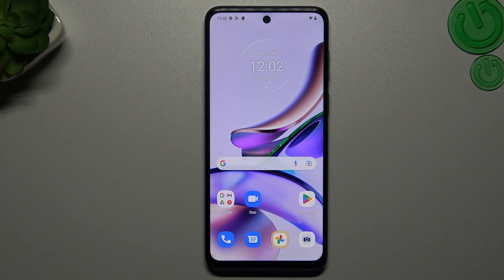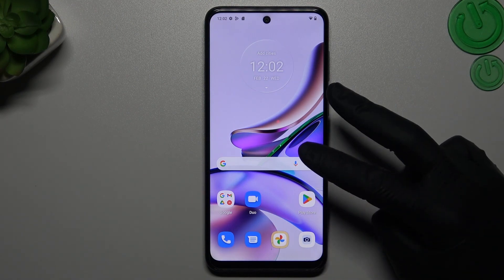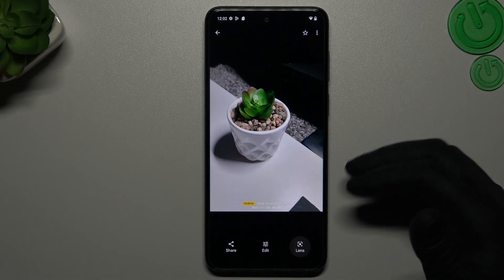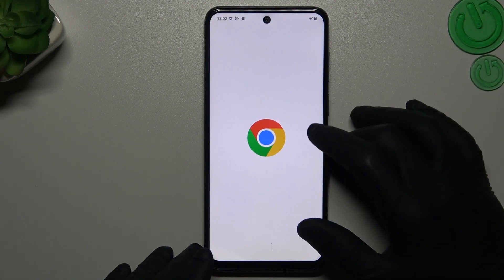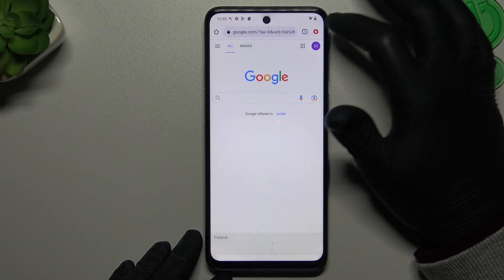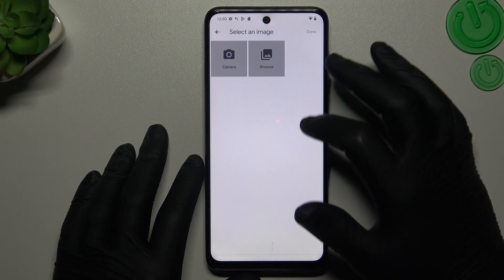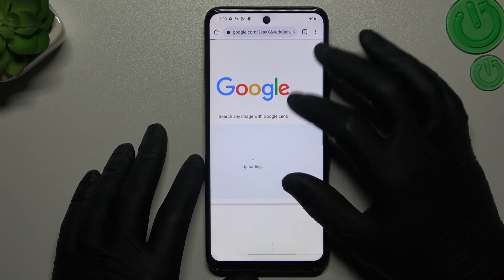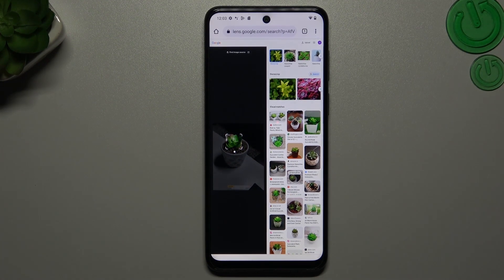How to Use Camera Google Lens in Motorola Moto G13 - Search Any Image With Google Lens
Did you know that you can search any image that you want on your Motorola Moto G13 device by using Google Lens in camera and also in the browser? Our specialist will show you step by step how to easily activate Google Lens and search for any image you want to without any issues. Thanks to this super helpful feature you will be able to quickly find the suggestions about any image on the Motorola Moto G13 smartphone..

How to activate Google Lens on MOTOROLA Moto G13? How to access the QR code scanner on MOTOROLA Moto G13?  How to scan QR codes with Camera Google Lens on MOTOROLA Moto G13? How to enable google lens suggestions on MOTOROLA Moto G13?